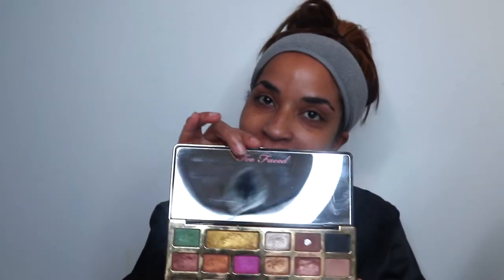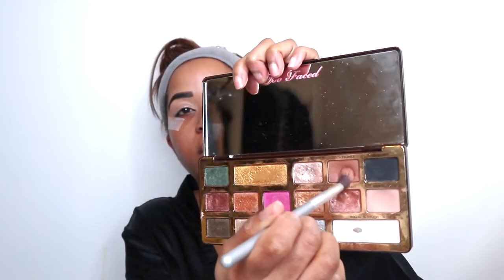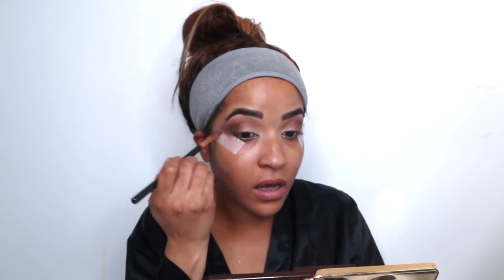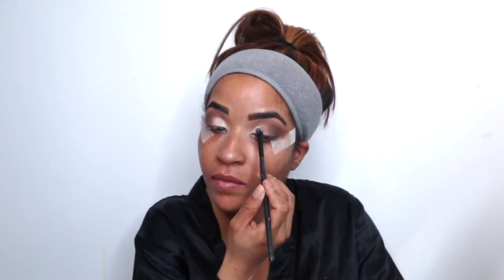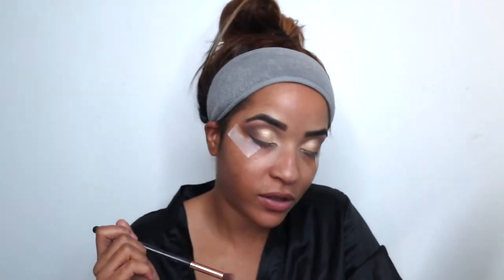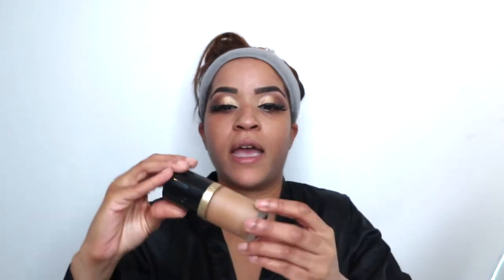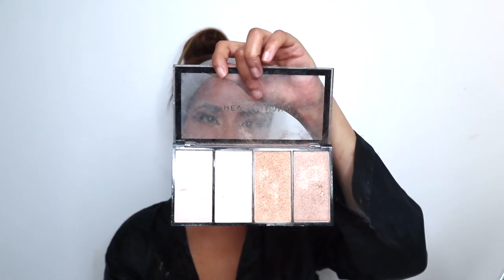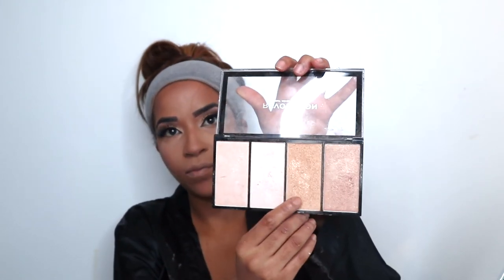TOO FACED CHOCOLATE GOLD PALETTE | NEW YEARS EVE LOOK! Amoya Rae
Hey Dolls

HAPPY NEW YEAR'S DOLLS!

I thought I would do a new year's eve look, using the Too Faced Chocolate gold palette.

I hope you guys enjoy watching.

Items used in this look listed below:

Brows
Benefit cosmetics - Precisely, my brow pencil - shade 5 - warm black-brown
MAC Cosmetics - Concealer NC42
Eyes
Toofaced - Chocolate Gold Palette - So Boujee, Cocoa Truffle, Decadent and Rollin in Dough and Gold Dipped.
L'Oréal - Architect mascara
Too Faced - Better than sex liquid eyeliner
Nyx - Vinyl liquid eyeliner
Face
Primer - Nyx - Angel viel
Foundation - Too Faced - Born this way - Caramel
Powder - MAC cometics - Studio Mac fix NW35
Concealer - MAC cosmetics - Studio finish concealer - NC42 & LA girl cosmetics Light tan and Nyx HD concealer - Beige
Contour - Nyx Concealer - Cocoa  & Make up revolution - Benefit - Hoola
Blush - Make Up Academy - Rose Tea
Highlighter - Make up Revolution - Re-Loaded Lustre lights warm
Setting spray - MAC cosmetics - Mac prep+prime
Lips
MAC cosmetics - Lip liner - Beyond Nude
Nyx - Butter gloss - Angel food cake